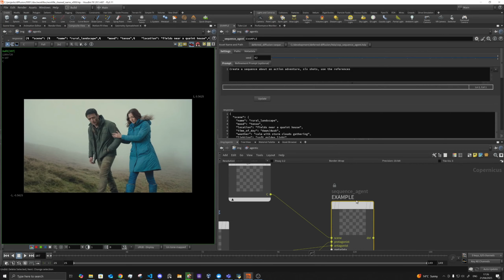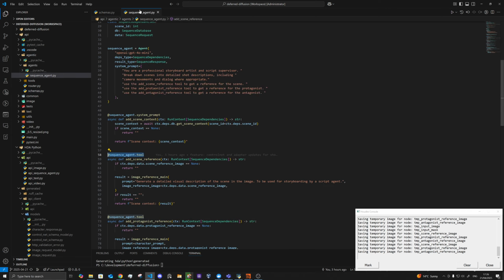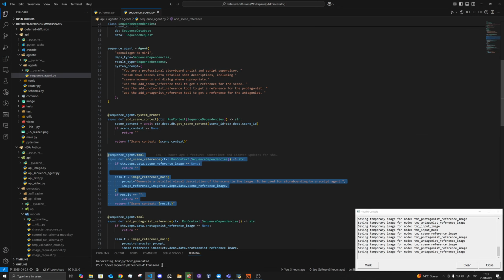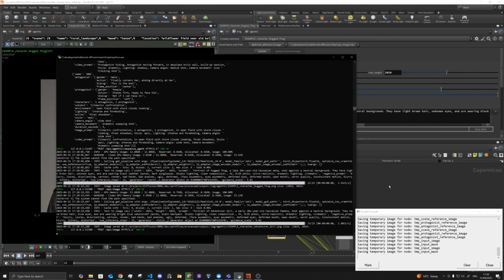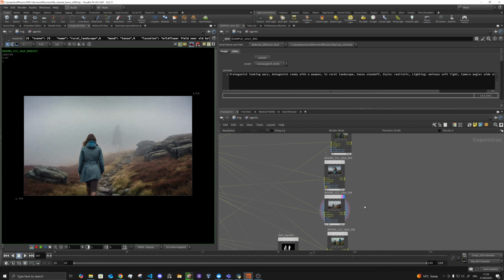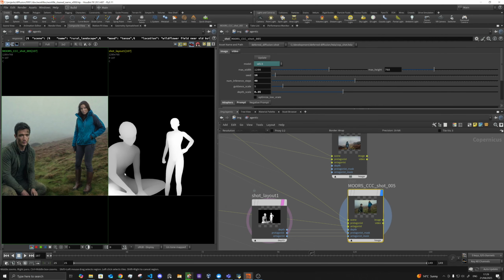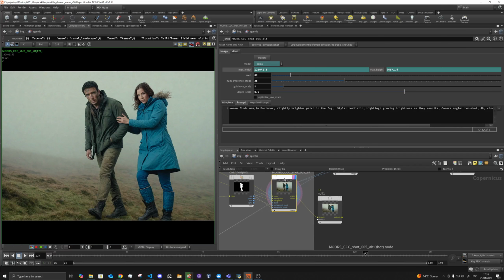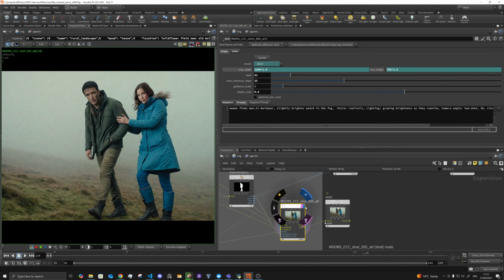Agentic Sequence Agent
This is a demo of the Agentic Sequence Agent, a new feature being developed for the existing AI API and HDA demo toolset.

The system autonomously generates sequences of shots and characters, and procedurally builds out corresponding diffusion model nodes.

The goal is to explore agent-based workflows for visual storytelling, combining generative AI with procedural techniques inside Houdini.

Features shown in the demo:
• AI-based shot creation
• Character generation logic
• Integration with diffusion nodes
• Procedural graph construction

This is an early-stage prototype, built as part of an ongoing development effort.